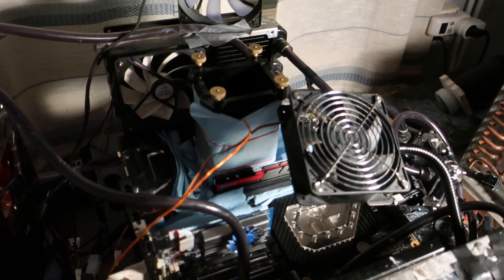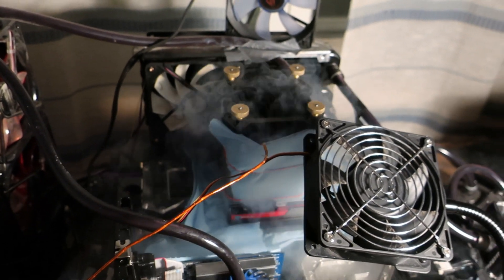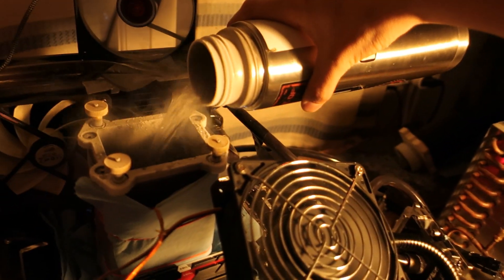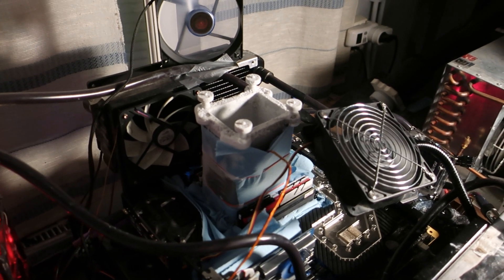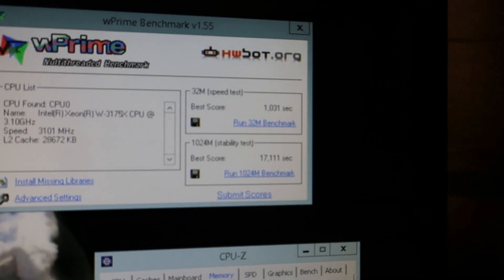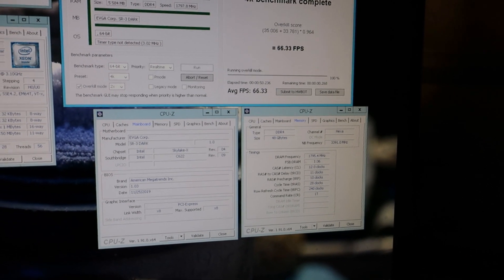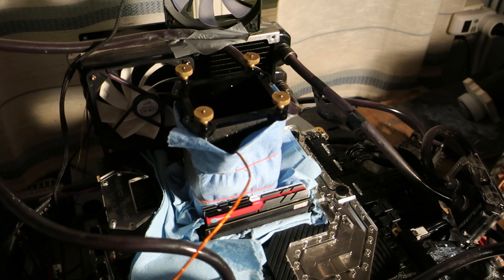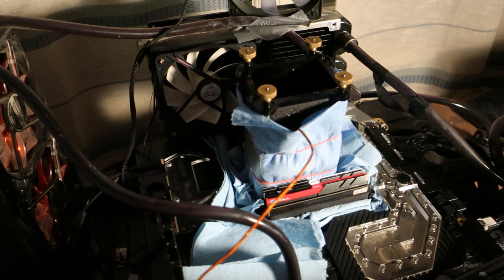3175X goes on LN2 on EVGA SR-3 DARK - 2x Overclocking Records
Finally went on LN2 with the 28 core Xeon W-3175X on the EVGA SR-3 DARK using Kingpincooling T-REX pot as always. For the most part, the CPU is easy to overclock on the SR-3 DARK even on LN2. Sometimes you might hit memory channel dropping issues, but this is extremely common on all 3647 motherboards out there. The CPU ended up being relatively average, maxing out around 5.5GHz for most if not all of the multicore tests. Eventually I was able to get the rank 1 score in Geekbench 3 and GPUPI 1B for CPU, where the score in Geekbench 3 multicore is miles ahead of rank 2 score by Rsannino, who was running his CPU at almost 5.7GHz.

Main minus part of the motherboard at the very present moment is that the nice feature from X299 Dark, the CPU die temperature monitoring isn't working 100% on the SR-3 DARK, so you can't accurately follow if your thermal paste has cracked. This and memory related things are expected to be improved soon of course with BIOS updates.